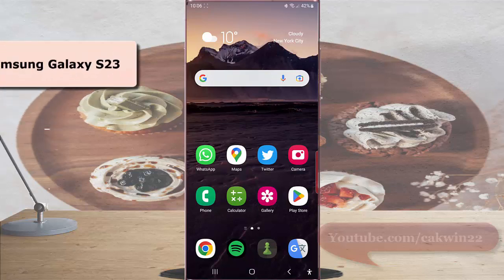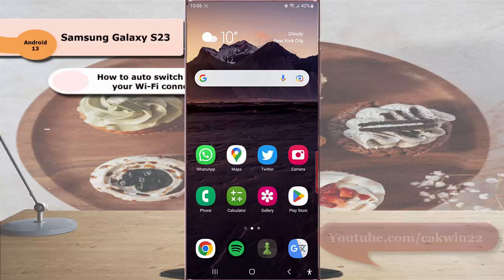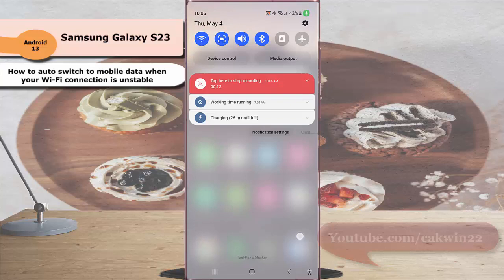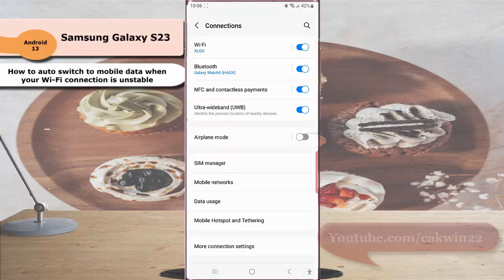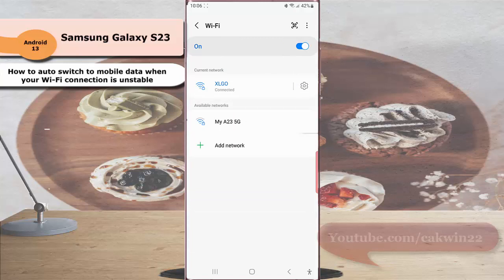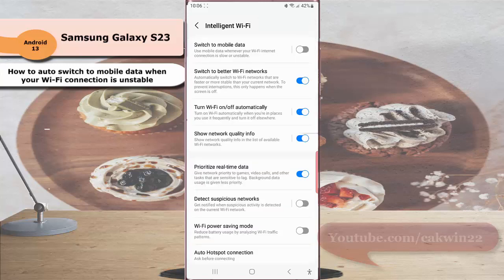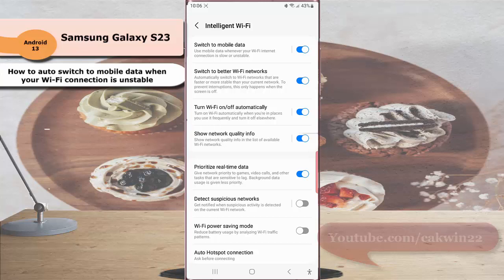Samsung Galaxy S23 Ultra : How to auto switch to mobile data when your Wi Fi connection is unstable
In this video, you will find the steps on how to auto switch to mobile data when your Wi-Fi connection is unstable in Samsung Galaxy S23/S23+/S23 Ultra. You can do so by enabling switch to mobile data option in the Wi-Fi settings. When this option is enabled, your phone will automatically use mobile data whenever your Wi-Fi internet connection is slow or unstable. As a note, you can make change to this option when you are turned on both Wi-Fi and mobile data. This video uses Samsung Galaxy S22 Ultra SM-S918B/DS International version runs with Android 13 (Tiramisu)